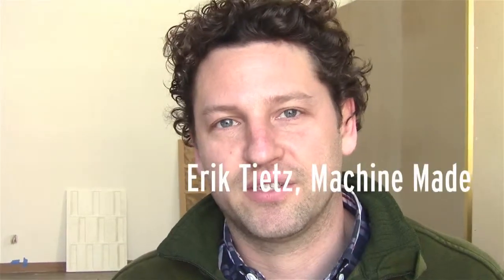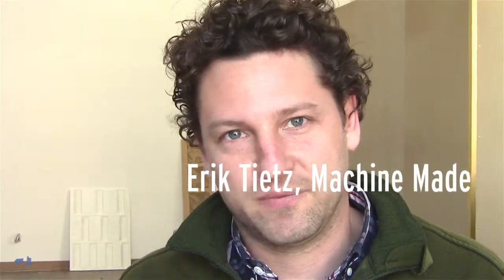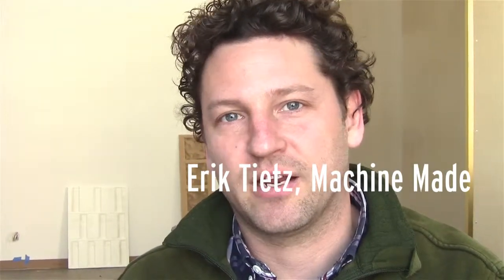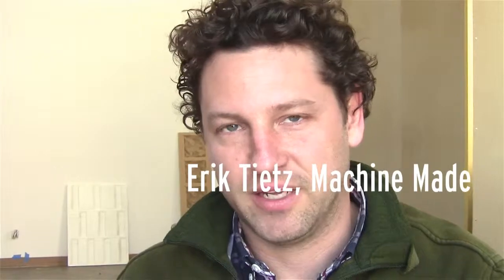Machine Made helping makers get things made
Machine Made is a manufacturing and fabrication platform for designers and makers. The manufacturing network will provide support 'starting and bridging through that prototyping phase and going through the first run,' says Andrew Baccon, partner in Machine Made with Erik Tietz.